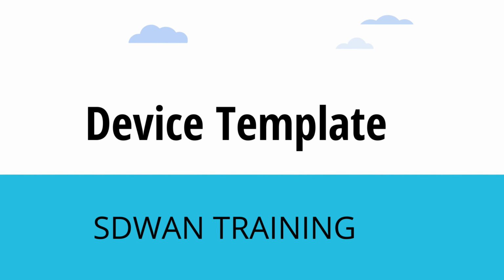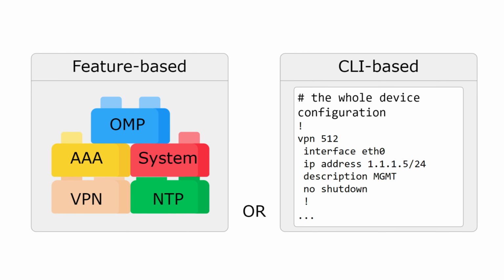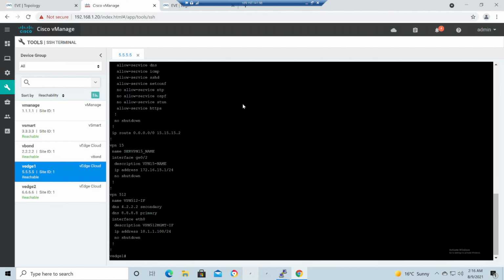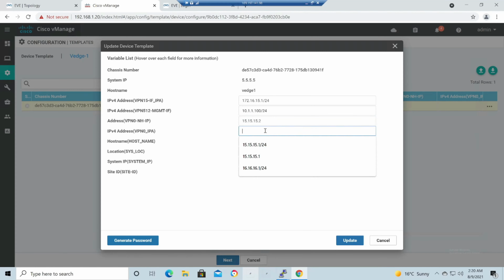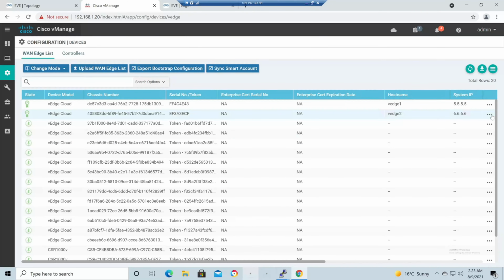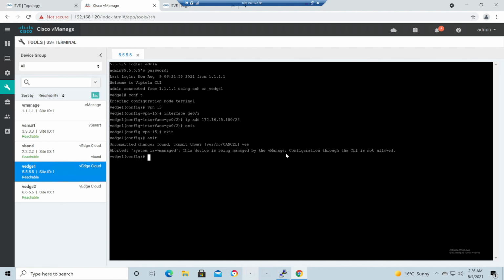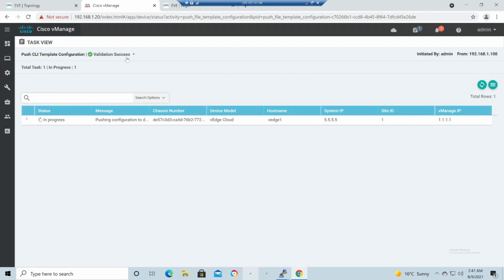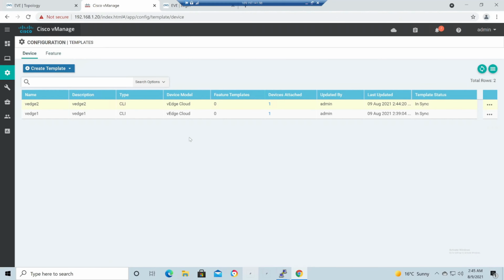Cisco SD-WAN: Comparing CLI, CLI Templates, and Device Templates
Ready to demystify Cisco SD-WAN? In this high-definition tutorial, we break down the differences between CLI, CLI Templates, and Device Templates, showing you when and how to use each in your SD-WAN configurations. Perfect for network engineers and students alike, this video offers a clear comparison to help you streamline your SD-WAN deployments. Don’t keep this knowledge to yourself—share it with your peers and boost your networking skills together!

📚 Placement Programs:
CCNA + CCNP Combo

📘 Cisco Courses:
CCNA Course 200-301

🔥 Firewall Courses:
F5 LTM v13

☁️ Cloud and Security:
AWS Associate